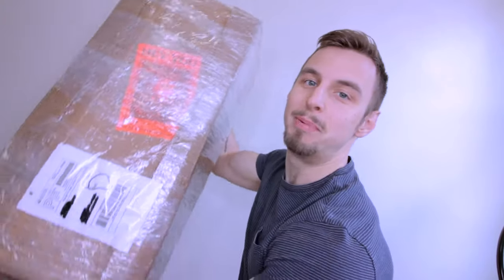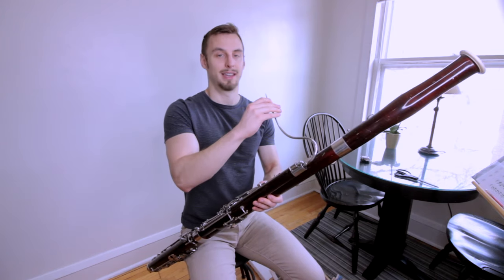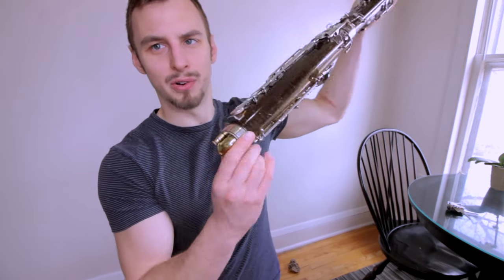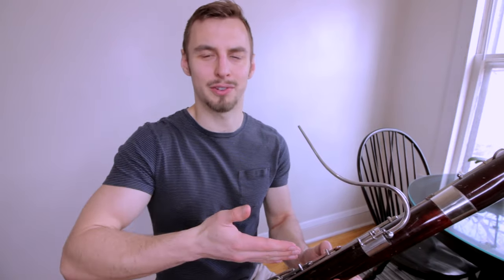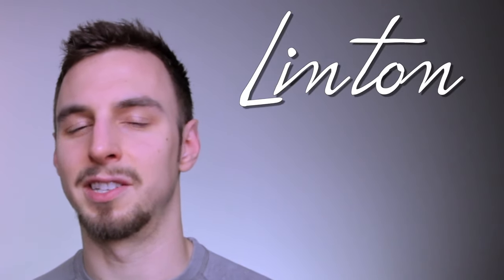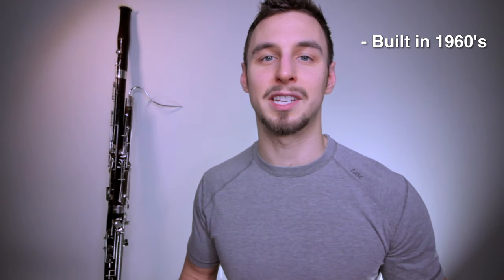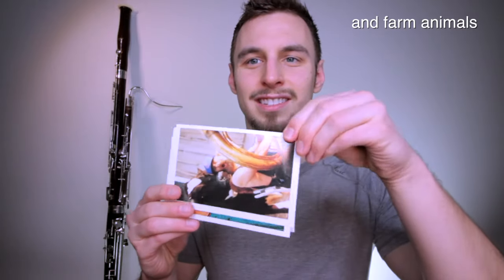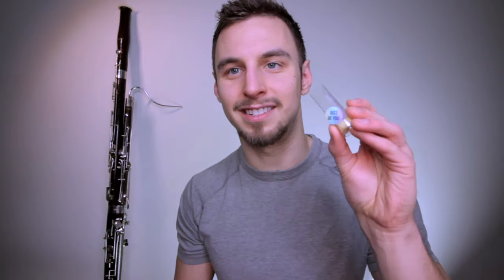I bought a Linton Bassoon on Ebay but... does it work?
Linton bassoons have some of the worst reputations as instruments... for ~$900 does this one play? 🎷Instrument Deep Dives